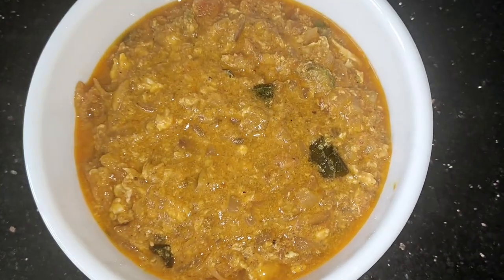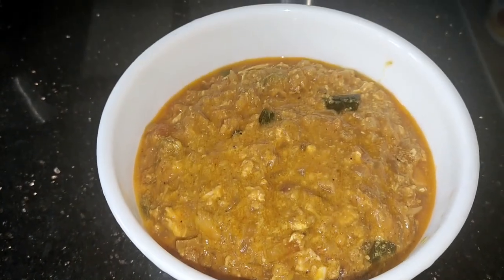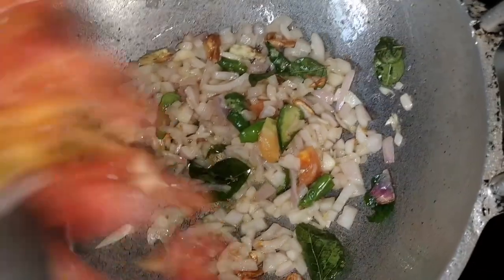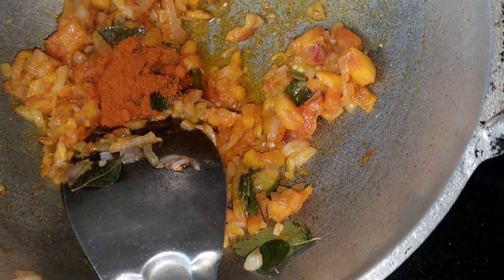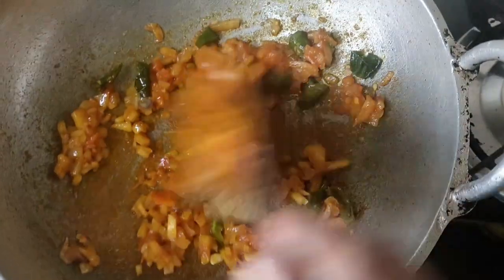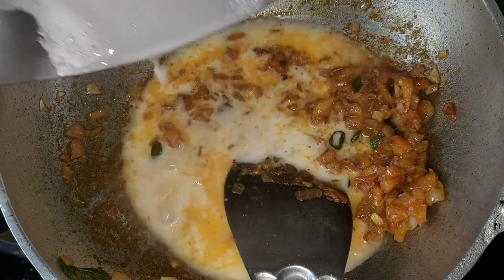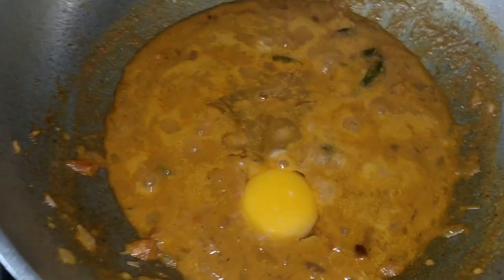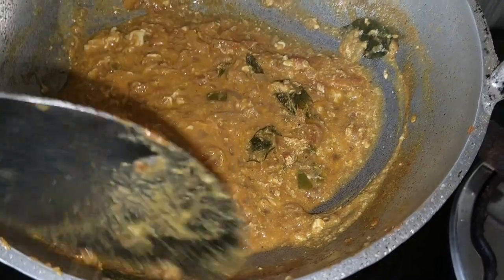മുട്ട കറി ഒരു തവണയെങ്കിലും ഇങ്ങനെ ഉണ്ടാക്കിയാൽ ഉറപ്പായും വീണ്ടും ഉണ്ടാക്കും അത്രക്ക് ടേസ്റ്റുള്ള കറി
മുട്ട കറി ഒരു തവണയെങ്കിലും ഇങ്ങനെ ഉണ്ടാക്കിയാൽ ഉറപ്പായും വീണ്ടും ഉണ്ടാക്കും അത്രക്ക് ടേസ്റ്റുള്ള കറി ആണ്